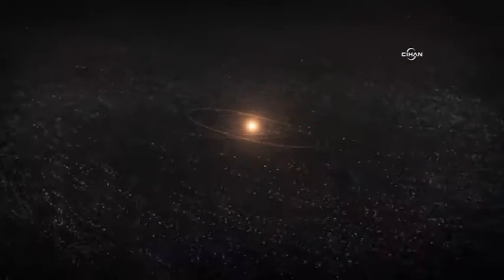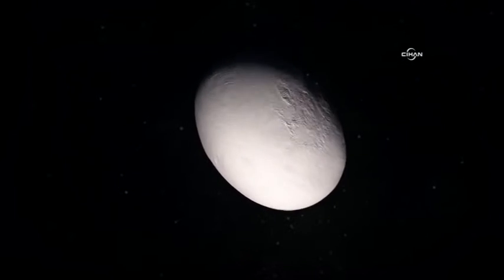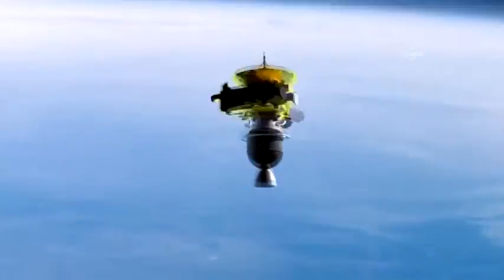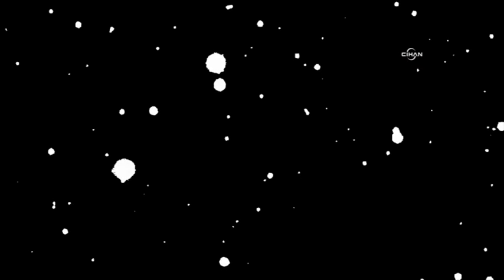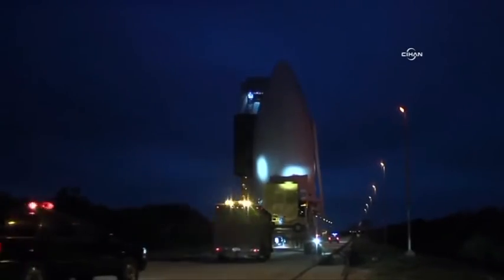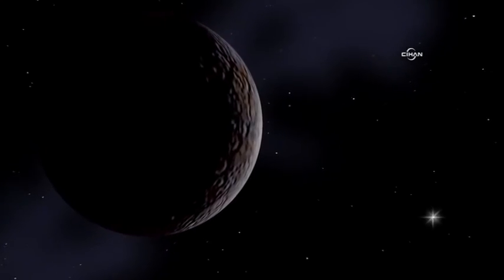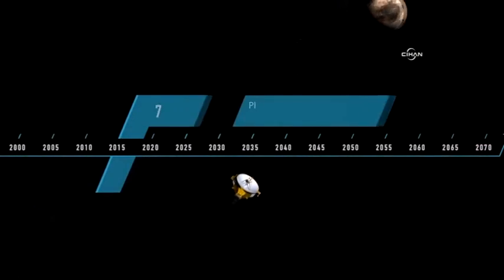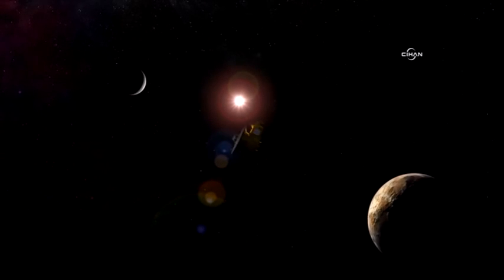Plüton ilk kez yakından görüntülenecek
Amerikan Ulusal Havacılık ve Uzay Dairesi (NASA) tarafından 9 yıl önce uzaya gönderilen 'New Horizons' adlı uzay aracı, bugün hakkında çok az şey bilinen cüce gezegen Plüton'a en yakın mesafeye ulaşarak Dünya'ya fotoğraflar gönderecek.